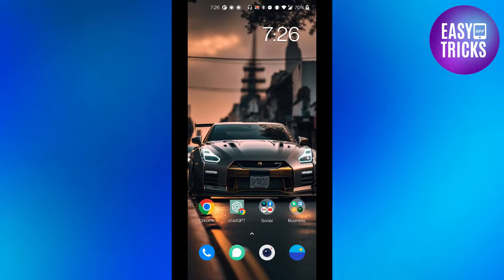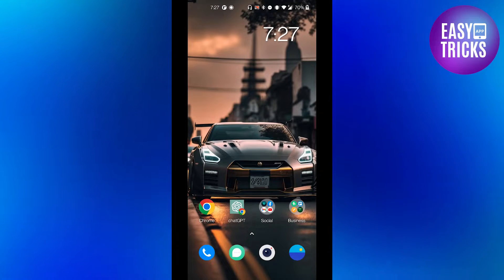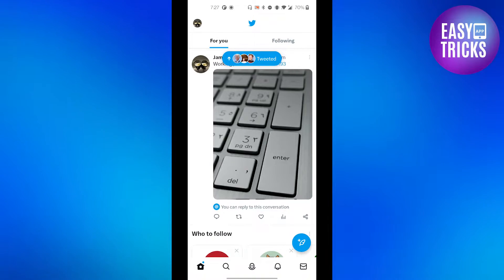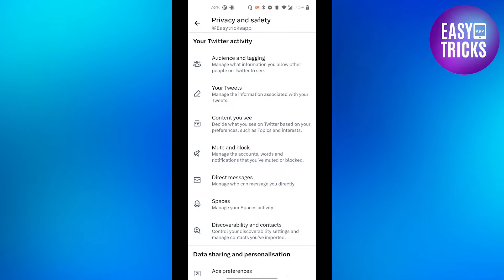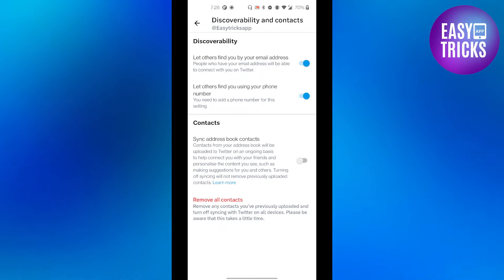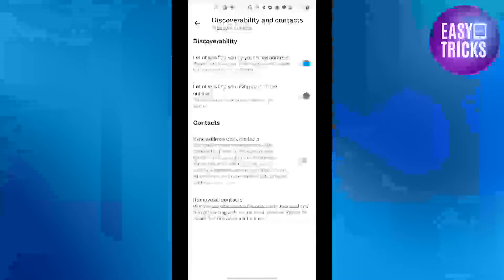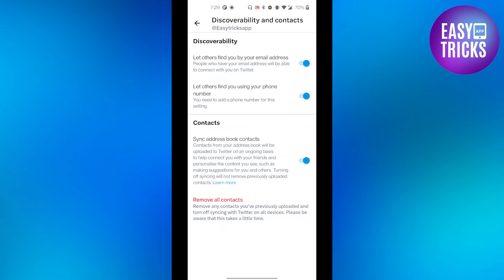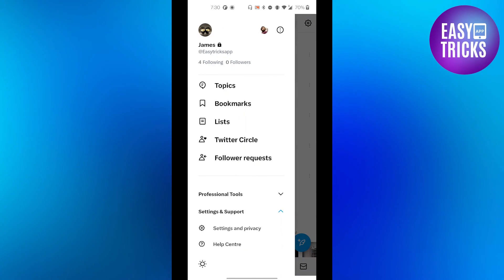How To FIND Twitter Username With Phone Number 2023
TOPIC: How To FIND Twitter Username With Phone Number

Are you trying to find someone's Twitter username using their phone number? In this video, we show you how to do just that. We'll discuss the steps involved in locating someone's Twitter handle with their phone number, as well as provide tips for finding other information about them online. Don't miss out on this helpful tutorial! Watch now to learn how to find Twitter username with a phone number.